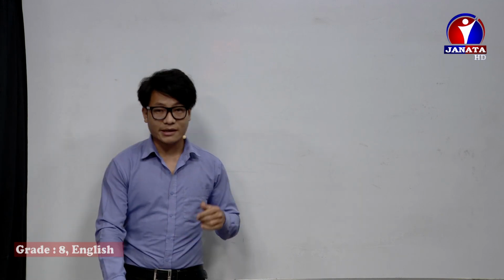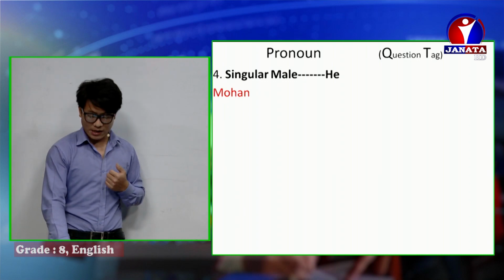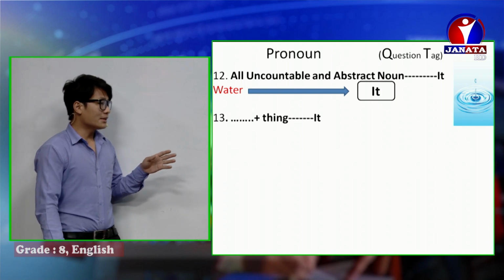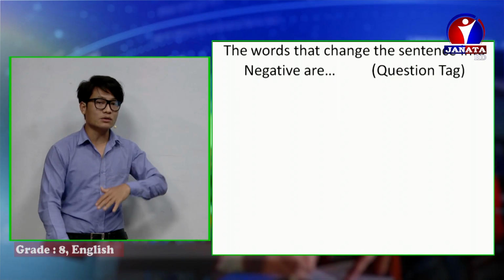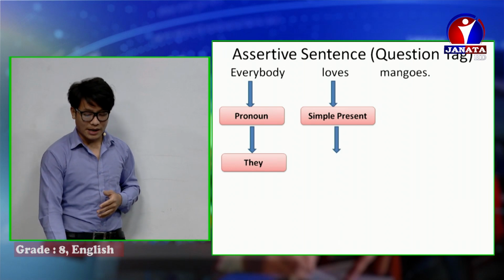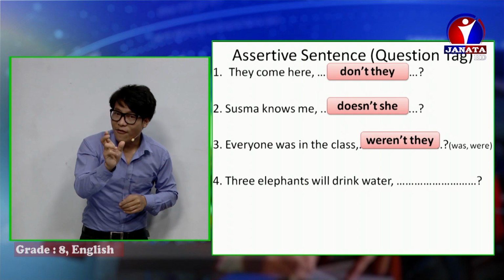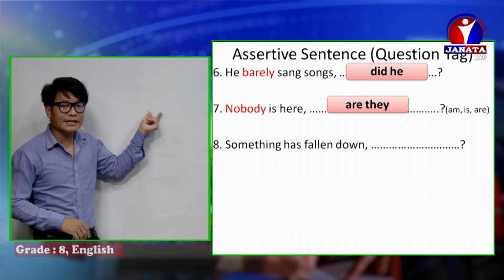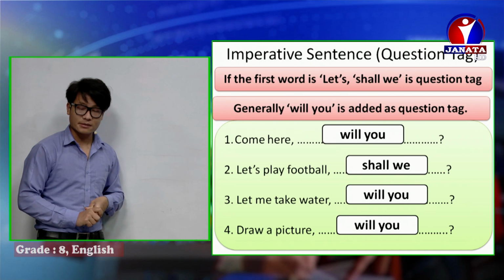Grade-8 English Episode 10 | Pabson Distance Education